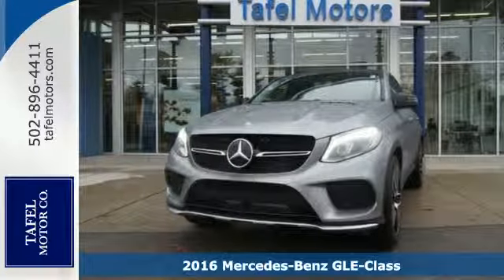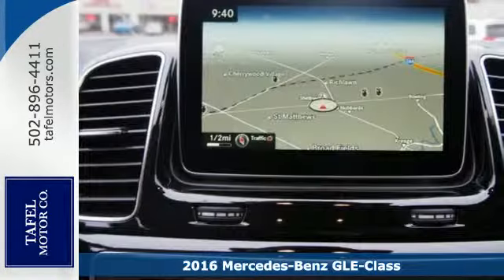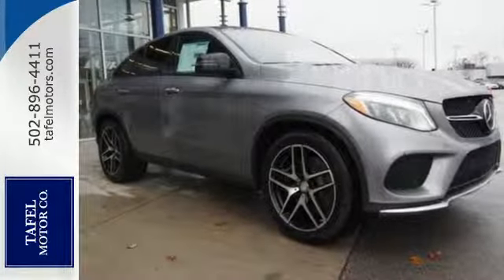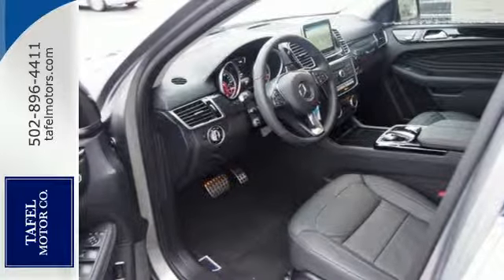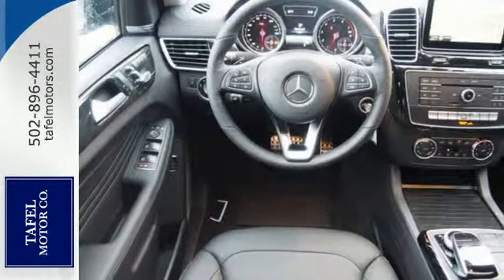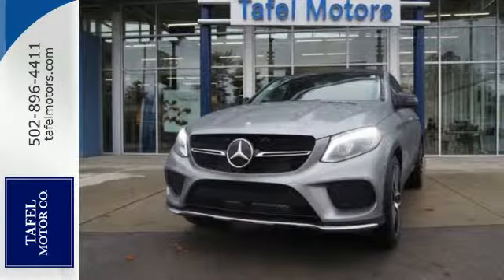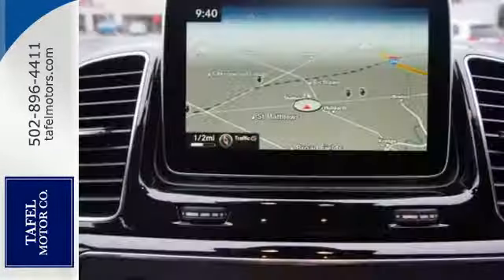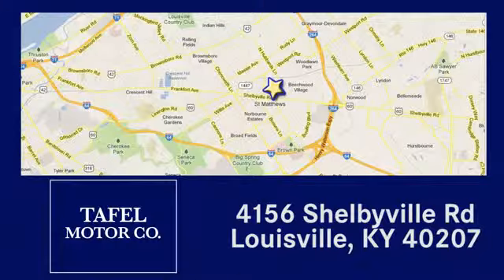2016 Mercedes-Benz GLE-Class Louisville KY Elizabethtown, KY T15239 - SOLD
Year: 2016
Make: Mercedes-Benz
Model: GLE-Class
Trim: GLE450 AMG 4MATIC 4-Door Coupe
Engine: 6 Cyl. 3.0 L
Transmission: Automatic
Color: Palladium Silver Metallic
Interior: Black
Stock #: T15239
VIN: 4JGED6EB6GA019837
From its aggressive stance to its muscular shape, the GLE Coupe is a new breed of thoroughbred performance. The GLE450 AMG's bodywork reflects its racing roots. The GLE's standard 21-inch wheels are by far the largest in its class but you can also opt for 22s.The GLE invites five adults to enjoy generous room and gracious comfort. Fold the split seatbacks down for up to 60.7 cu ft of carpeted luggage space, the most of any coupe in the world. Atop the central dash, an 8-inch freestanding screen vividly presents audio, optional navigation and other features. Turn your GLE into a moving WiFi hotspot that connects to the internet and powers mbrace features and also allows up to 4 connected devices. Optional sound systems include a harman/kardon LOGIC7 sound system and a Bang & Olufsen BeoSound system. Available LCD monitors built into the front head restraints offer entertainment to the second row. Multiple input sources let passengers enjoy DVDs and video games together or independently, with two sets of wireless headsets and wireless remotes. The GLE450 AMG Coupe is powered by a 3.0L biturbo V6 offering 362hp. The AMG GLE63 S Coupe is powered by a handcrafted 5.5L AMG biturbo V8 with 577hp and a 0-60 of 4.2seconds. A pair of paddles allows you to manually upshift and downshift the 7-speed automatic transmission. 4MATIC all-wheel drive integrates with 4-wheel Electronic Traction System monitors for the first sign of wheel slip and responds to ensure torque is sent to the wheels with the best grip. Available safety features include Active Lane Keeping Assist, a Surround View System, PRE-SAFE PLUS, ATTENTION ASSIST, DISTRONIC PLUS with Steering Assist, MAGIC VISION CONTROL, and PARKTRONIC with Active Parking Assist.

Address:
4156 Shelbyville Road